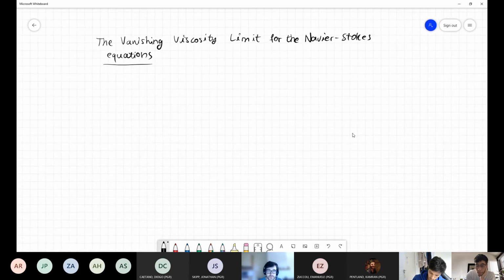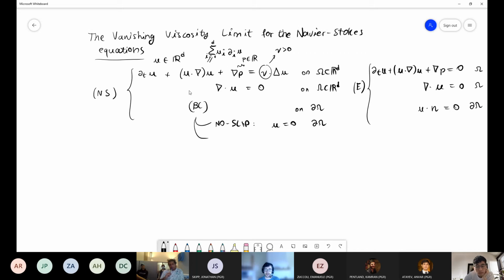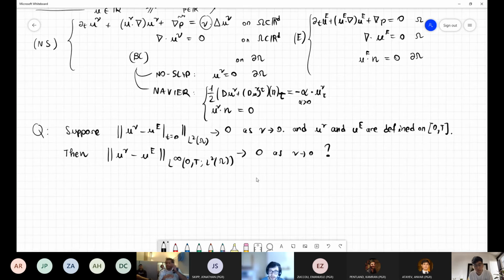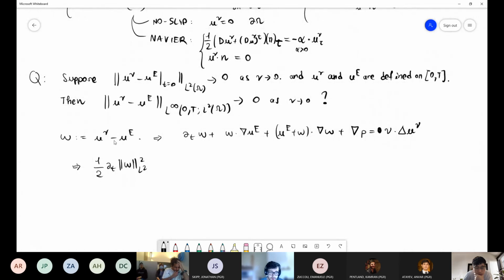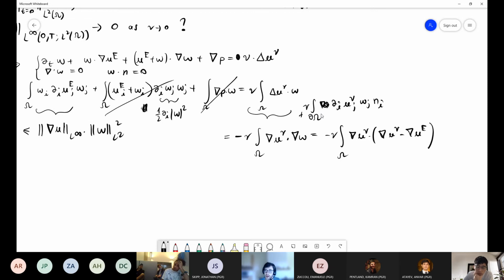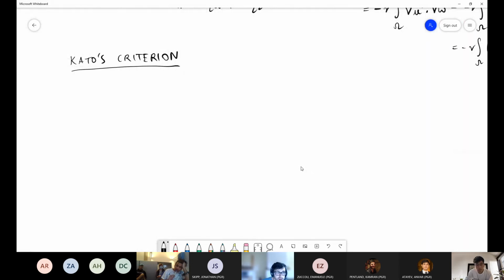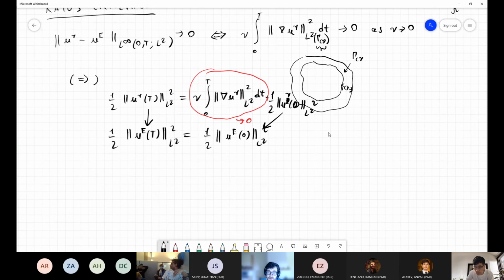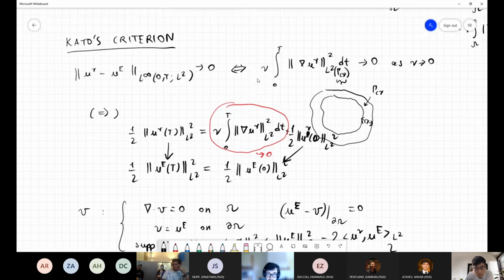SPAAM Seminar Series (20/05/21) - Lorenzo Quarisa (Maths)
Title: The vanishing viscosity limit for the Navier-Stokes equations

A central problem in mathematical fluid dynamics is whether inviscid fluids can be asymptotically approximated by viscous fluids as the viscosity tends to zero. The answer strongly depends on whether a boundary is present, and on the boundary conditions satisfied by the viscous flows. In particular, the problem is still unsolved when the viscous flow is assumed to be stationary at the boundary (no-slip condition). This setting has been considered since at least the early 20th century, for instance in the work of Prandtl. In this case, a so-called 'boundary layer' is observed where the viscous flow undergoes a sharp transition.